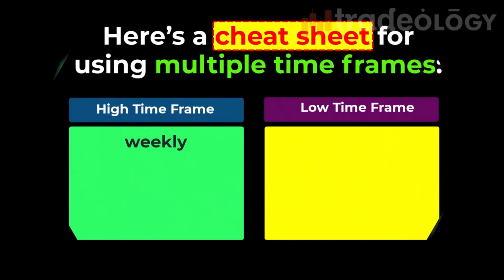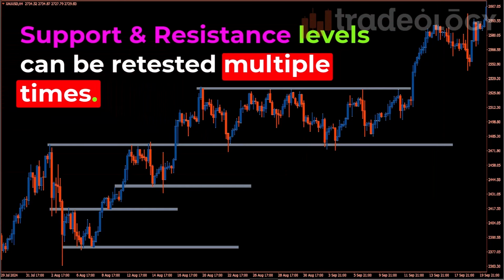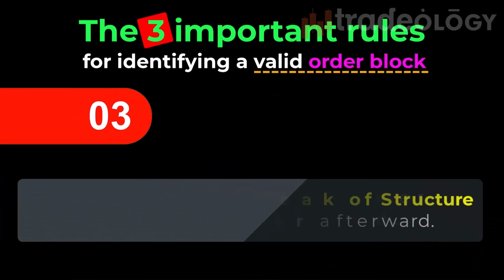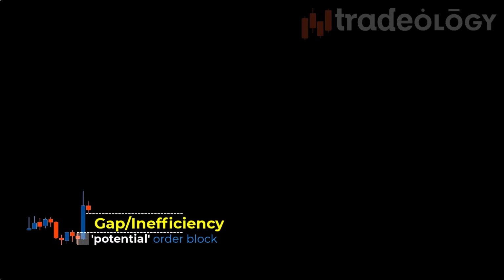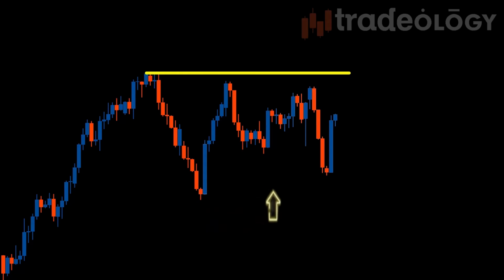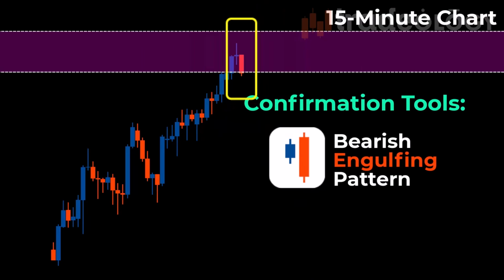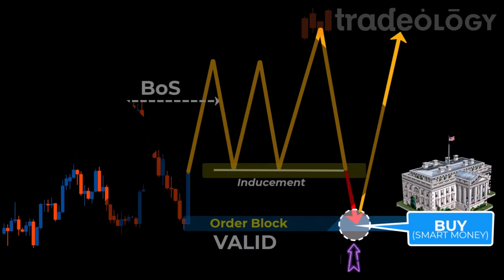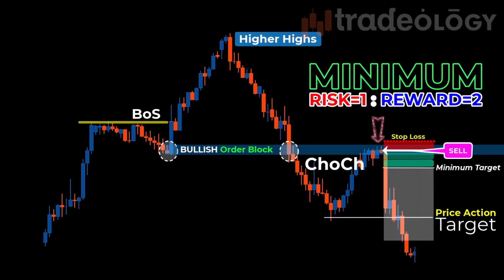BUY or SELL ..? These 3 Order Block Strategies CRUSH the Market